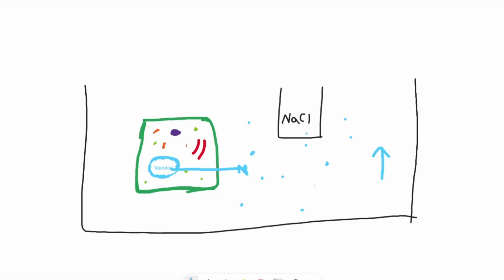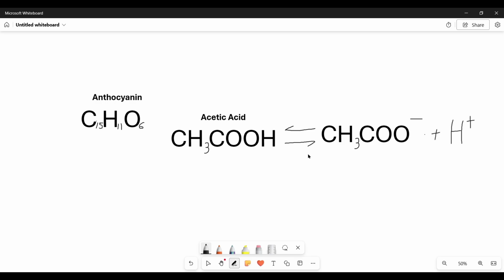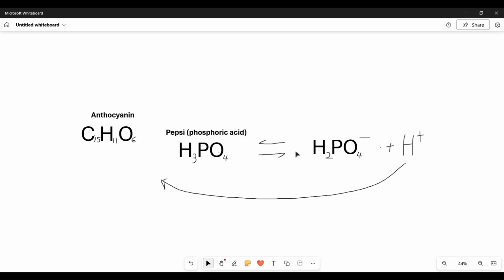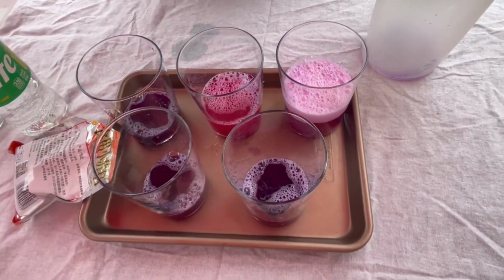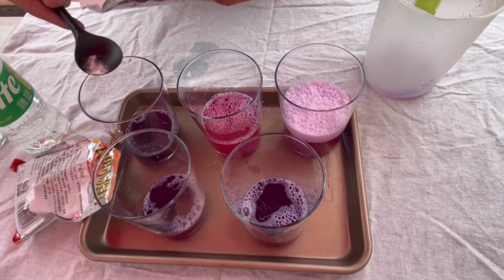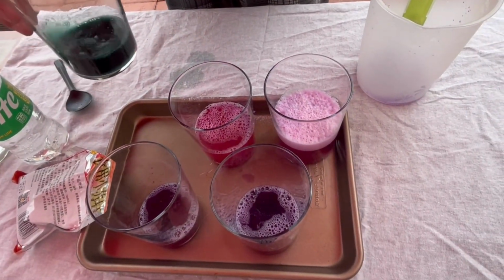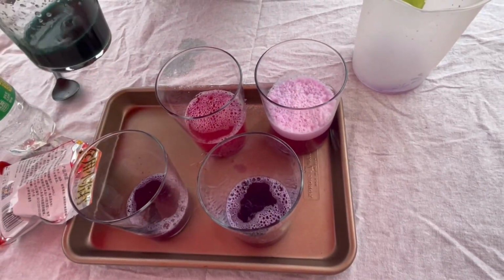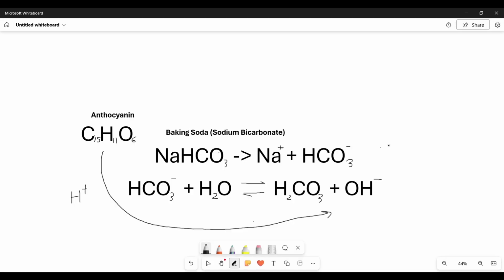Fun Red Cabbage Experiment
In this video, I investigate how alkalis affect dough and explain the chemistry behind it. I use common compounds like baking soda and sodium carbonate to show how they change texture, reactions, and overall behavior in dough.

This experiment helps explain why alkalis are used in cooking and baking, and how simple chemical reactions can have noticeable real-world effects.

Song: Lonesome Journey
Composer: Keys Of Moon